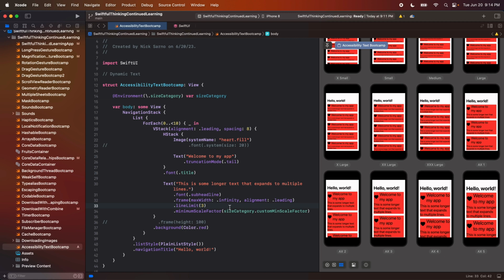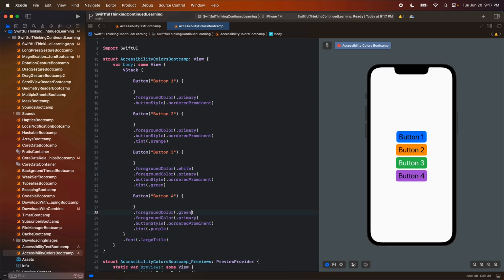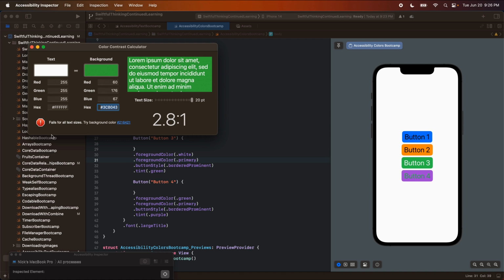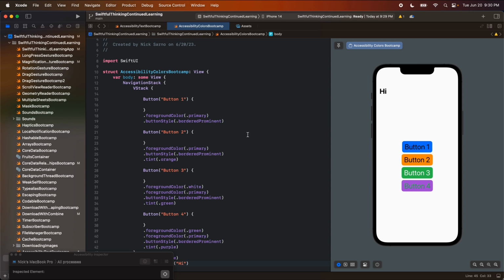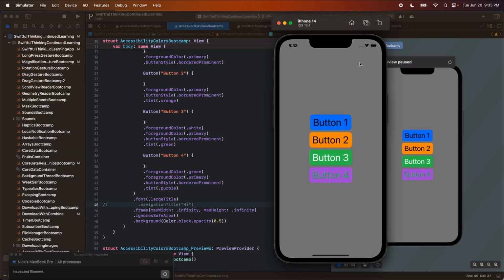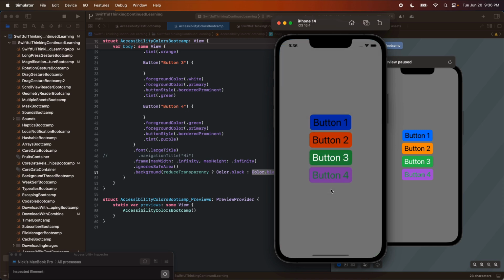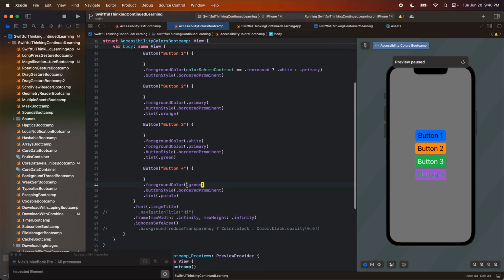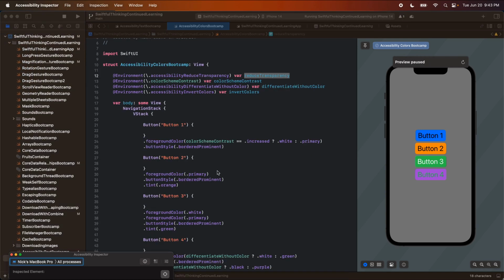Accessibility in Swift: Dynamic Colors | Continued Learning #30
Enhancing App Accessibility through Swift: Mastering Dynamic Colors! 🌈✨ Dive into the world of inclusive design as we delve into Dynamic Colors in Swift. This video showcases how leveraging dynamic color schemes can significantly improve user experience and cater to a wide range of accessibility preferences."

🤙 WELCOME BACK 🤙

00:00 Access Colors
00:47 Welcome Back!
02:51 Why do colors matter?
03:38 Color Contrast Calculator
05:59  Color Contrast Ratios
09:45 Reduce Transparency
12:50 Increase Constrast
14:42 Differentiate Without Color
16:38 Smart Invert
17:12 Wrapping up